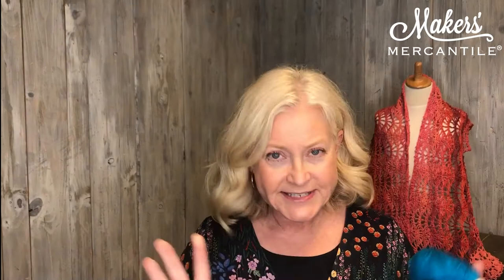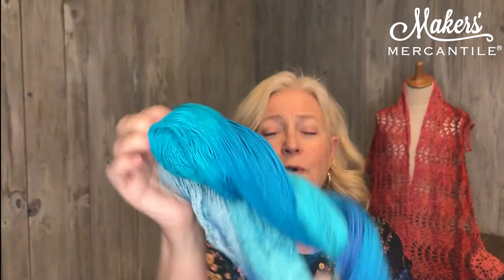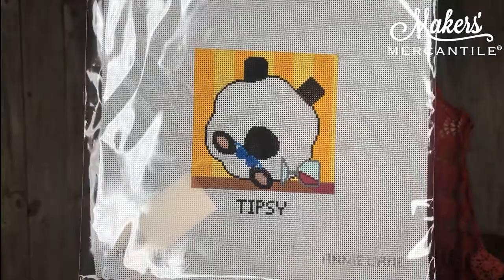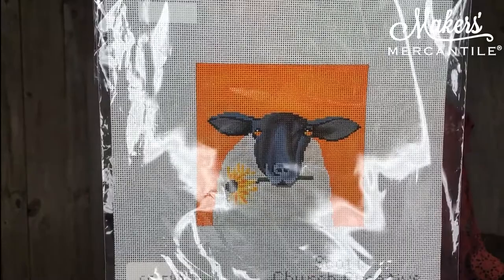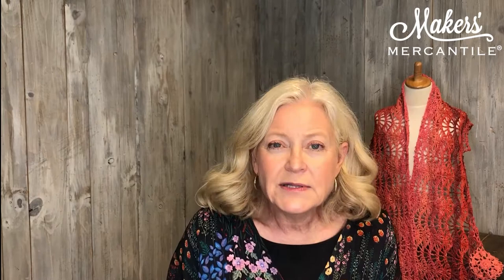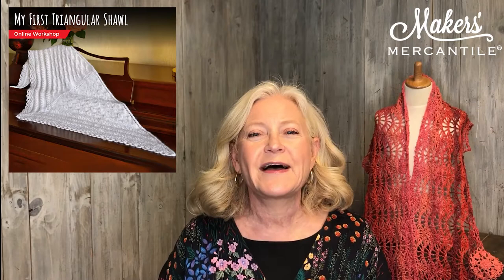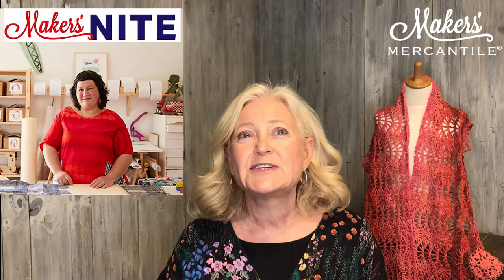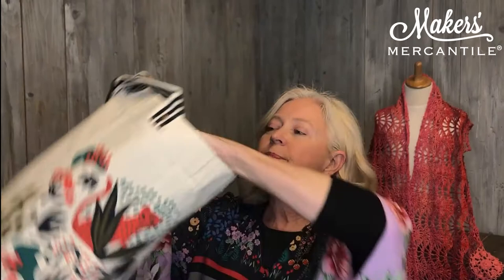Maker Notes - May 28, 2021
Karin shares the top 5 things to look for in today's newsletter:

- - Purchase 4 or more hanks and we will also gift you a printed copy of the Leaf Patterned Sweater by by Sanne Fjalland
- We have a few Super Saver Kits left - be sure to take advantage of those kits before they are gone

- My First Trianular Shawl workshop by Faina Goberstein
- Color & Texture from the Loom workshop by Cynthia Jerauld
- Makers' Nite featuring Sonya Philip is coming up this Tuesday!